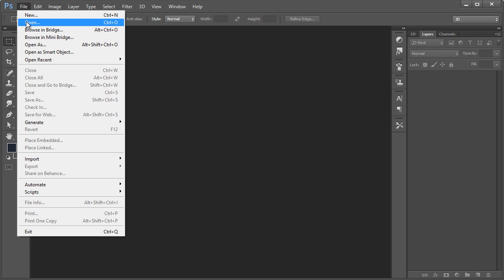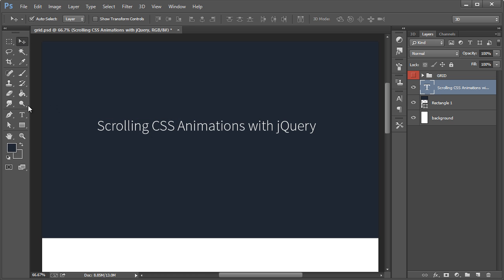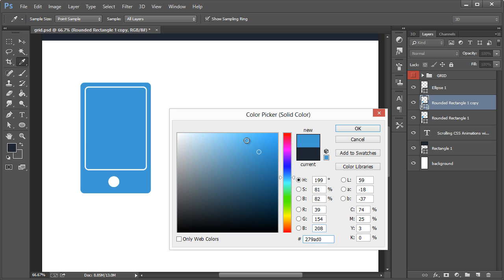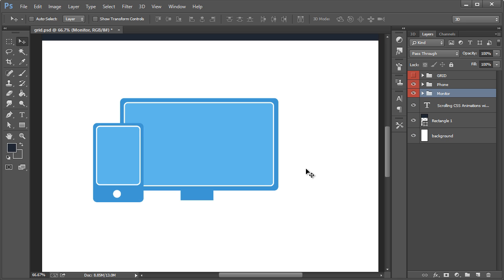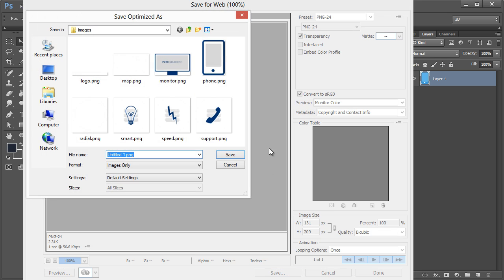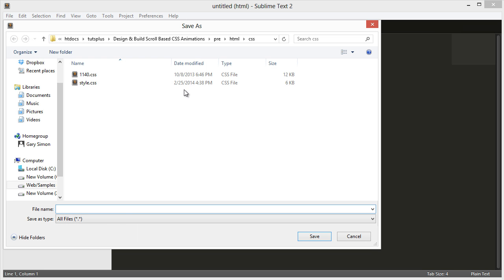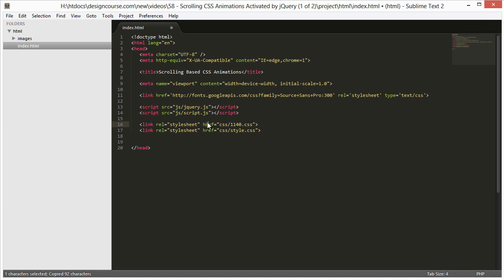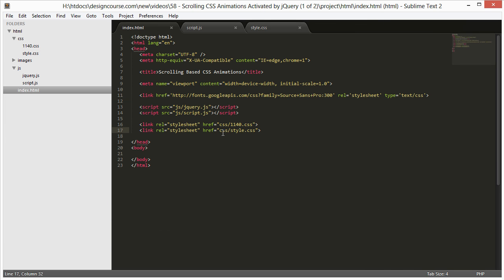Scrolling Activated CSS3 Animation Tutorial (1 of 2)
Activating CSS animations based on scrolling is a relatively new front-end development technique.  We'll take a look at a basic example using jQuery to help you get your feet wet in this two part video tutorial.